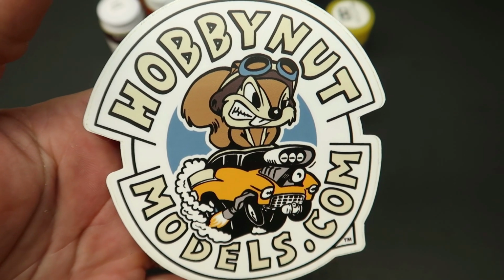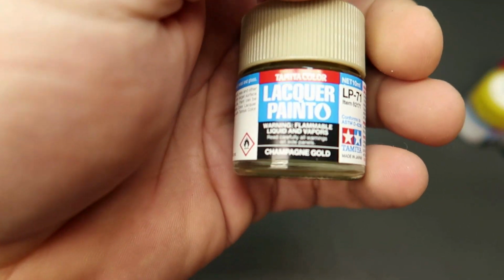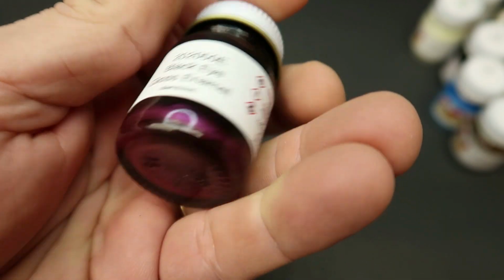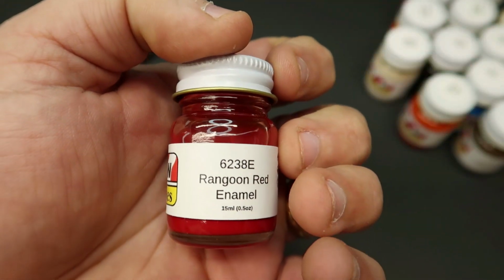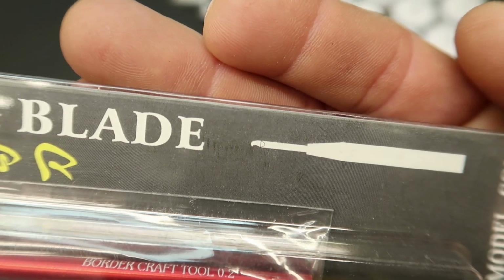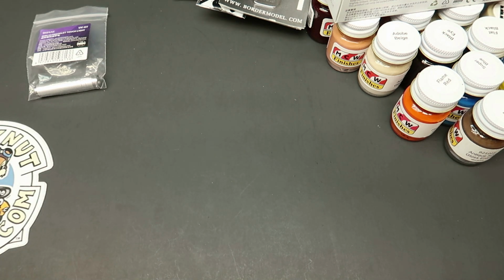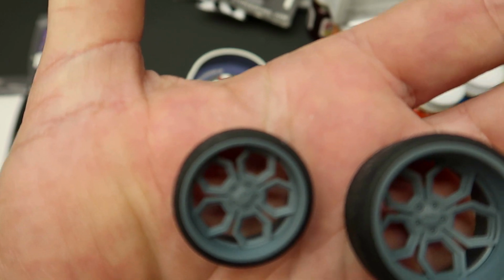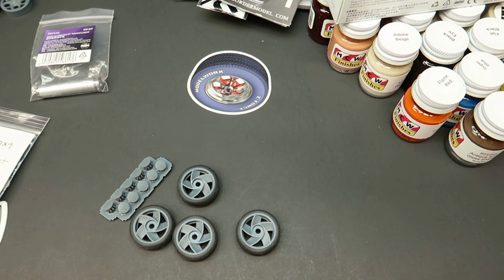Here's some cool items from Hobby Nut Models plus a little more!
Let's take a look at what I ordered from Hobby Nut Models.